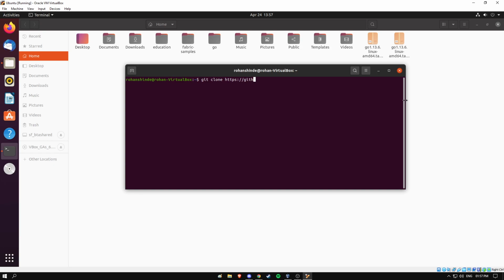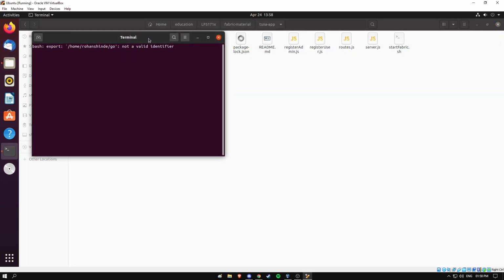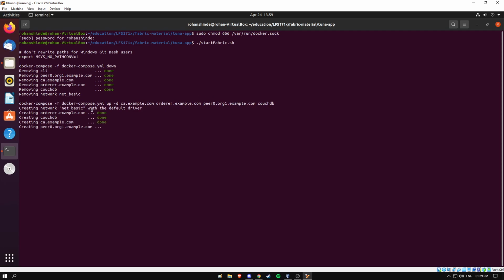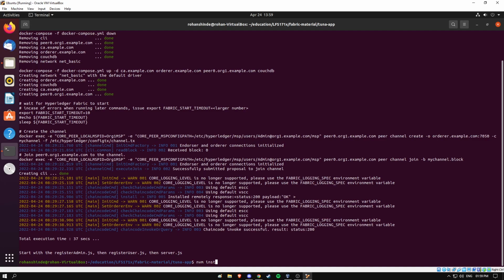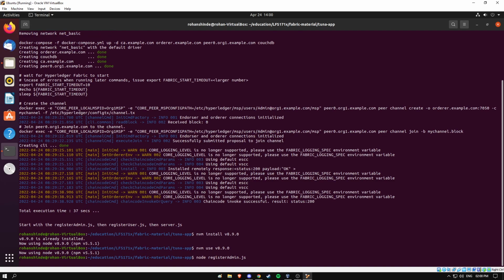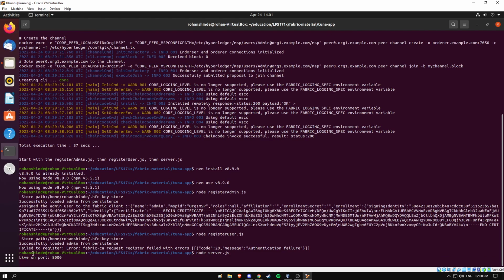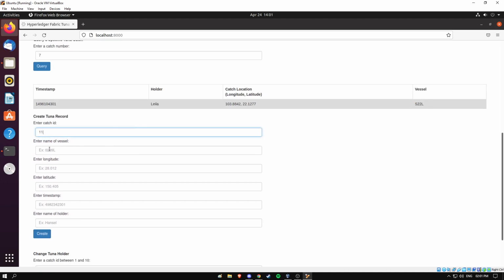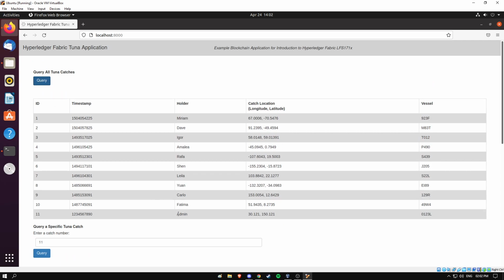Hyperledger Fabric Application- Supply Chain Management (SCM)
Hello,
This is an experiment for the course work of IT424-Blockchain Technology and Applications. In this experiment, we created a Supply Chain Management application, a tuna catch application which can store data about caught tunas, add a new tuna catch or transfer ownership of a tuna to some other person. The tutorial shows every step that was done to complete this experiment.